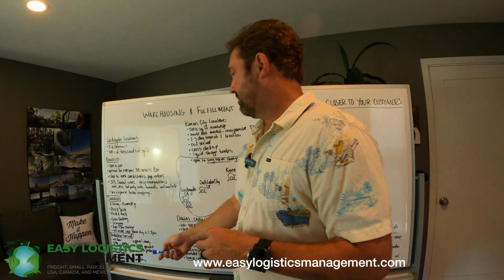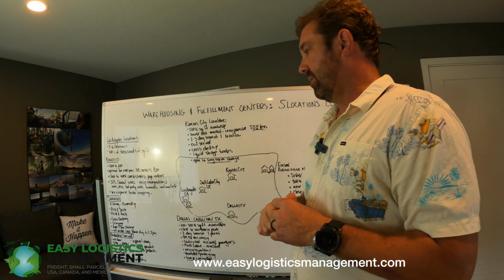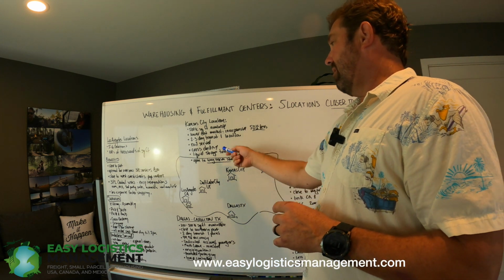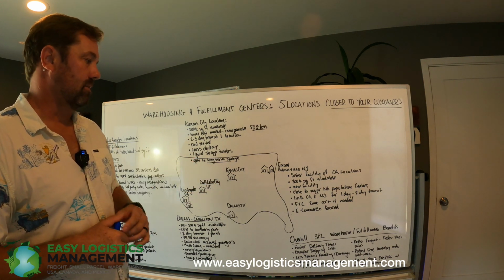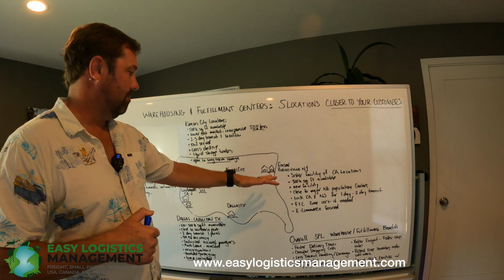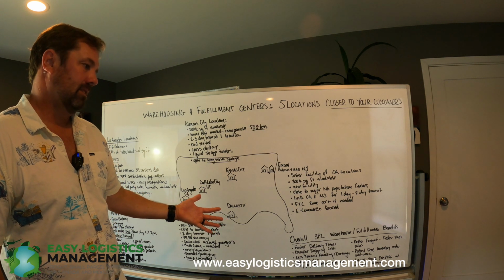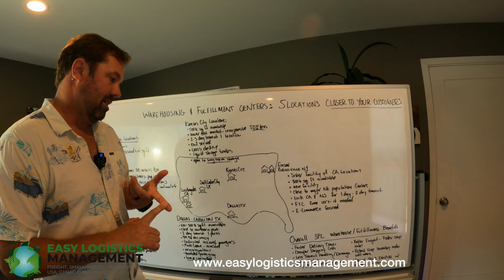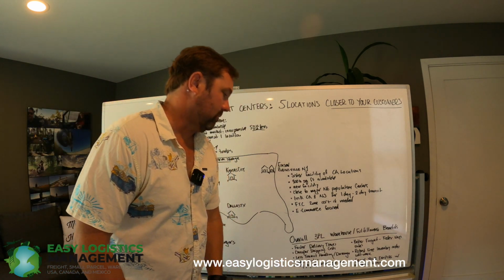3PL Warehousing & Fulfillment Centers: 5 Locations to Cut Costs and Improve Delivery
Looking to scale your logistics with smarter warehousing? Easy Logistics walks you through 5 key 3PL warehousing and fulfillment center locations across the USA. Discover what each center specializes in, how they improve order fulfillment speed, and why using a 3PL partner can lower your costs while boosting efficiency.

✅ Benefits you’ll learn in this video:

Which 5 strategic warehouse locations we recommend

How fulfillment centers cut shipping times & costs

Why 3PL warehousing is ideal for scaling eCommerce and B2B logistics

The advantages of outsourcing vs managing your own facilities